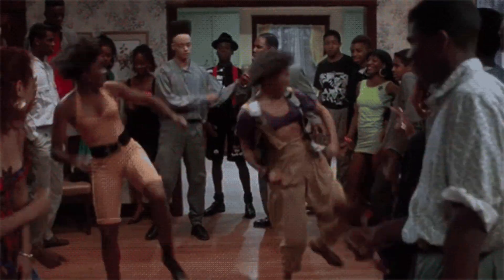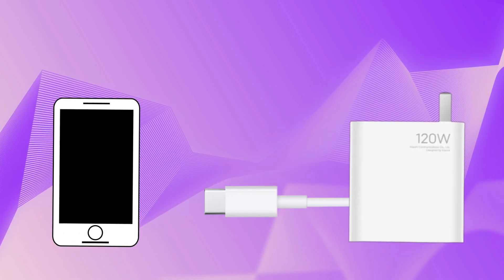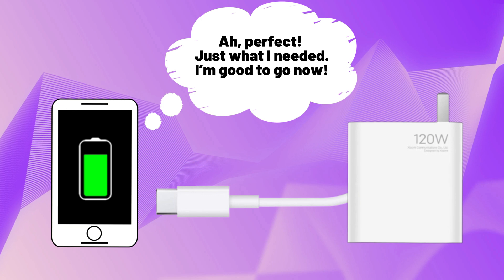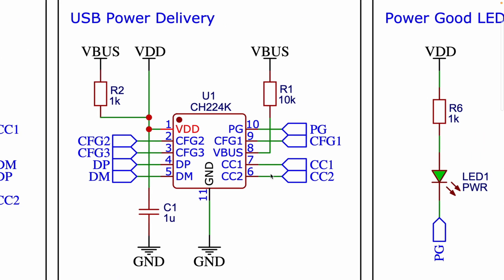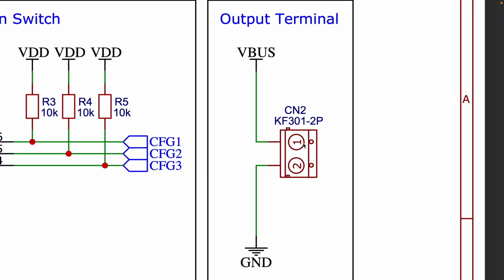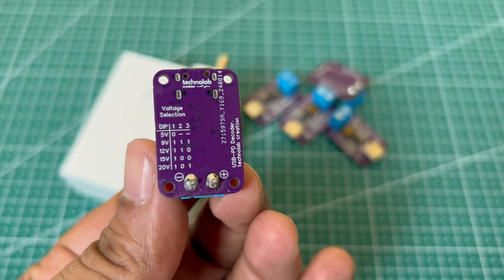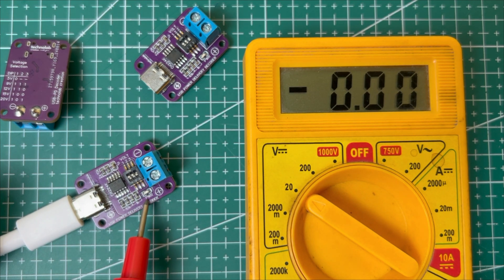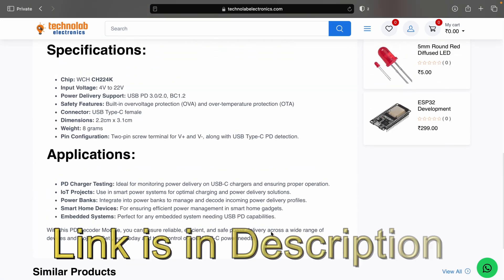Get More Power from USB-C Chargers with This USB-PD Decoy! JLCPCB.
"PCBA from $0（Free Setup, Free Stencil" to " $2 for 1-8 Layer PCBs, get JLCPCB $60 new user coupons

Can a 120W charger damage your 20W phone? Find out how USB Power Delivery (PD) keeps charging safe! Plus, I’ll demo my custom USB PD decoder module that lets you select different voltages (5V, 9V, 12V, 15V, 20V) for other devices.

Check out the full build, real-time testing.
🛒 Store Website

My Gear for shooting this video:

Camera - Canon EOS 200D II
Light - HIFFIN PRO HD Mark 2
Ringlight - DIGITEK® (DRL-14C)
Tripod - Digitek DTR 550 LW (67 Inch)
Microphone - MAONO AU-PM420
Laptop - MacBook Pro.
Gimble - DJI OM 4 SE
SSD - Samsung T7 Touch 1TB
Get connected with technolab creation everywhere..

Chapters:
Introduction (0:00) 🎥
How USB Power Delivery Works (00:58)
Schematic Explanation of PD Decoder Module (03:07) 🔥
JLCPCB (04:40) 🔩
Testing PD Decoder Module with a Fast Charger  (05:40) 🔩
Conclusion (07:40) 🧑‍💻